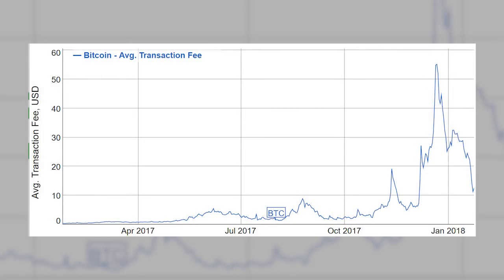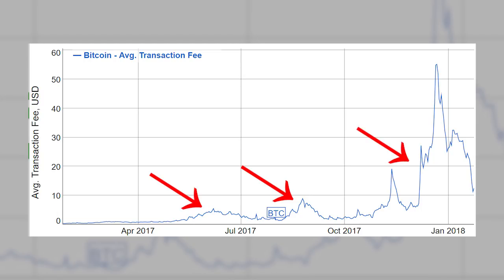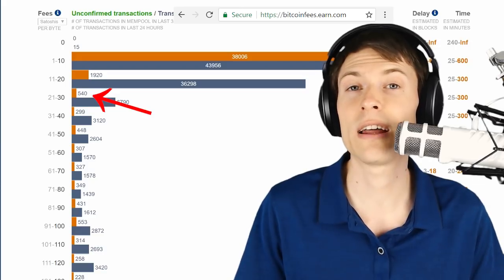Bitcoin Mempool Cleared!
After more than three months of suffering with  high fees on the Bitcoin network, the pool of transactions waiting to be added to the blockchain has effectively been processed.

About the show: One Minute Crypto is among the fastest-paced bitcoin shows in the universe. We cover everything on blockchain technology: walkthroughs, tutorials, news, and more.